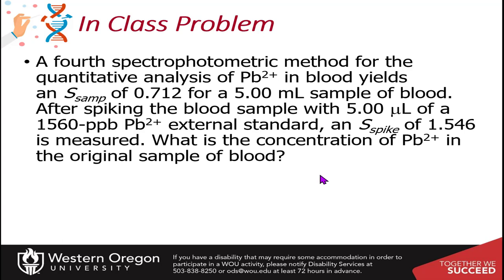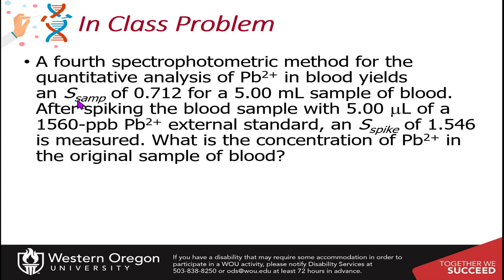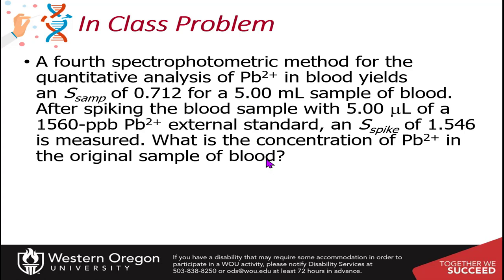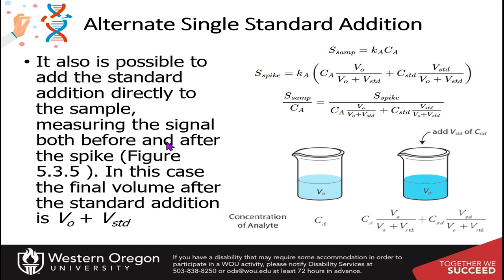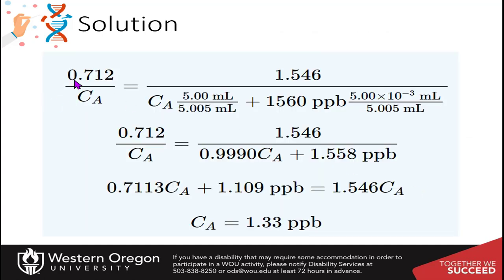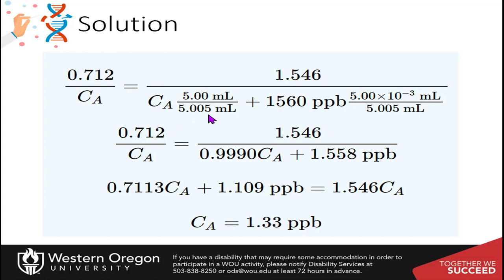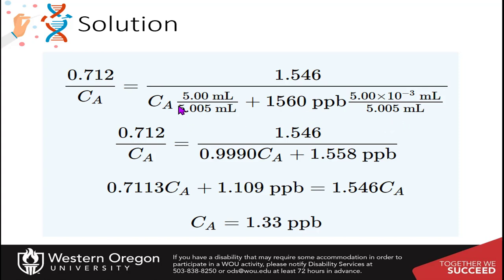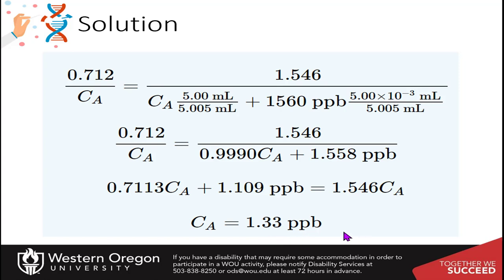Chapter 5 Sample Problem Single Standard Additions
Here is a walkthrough calculation of how to use single standard additions to calculate an unknown concentration